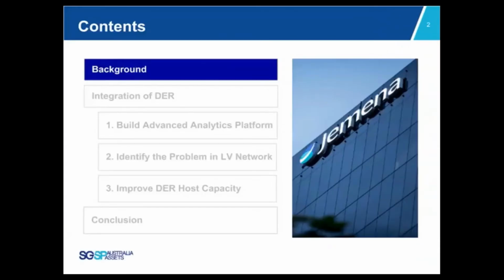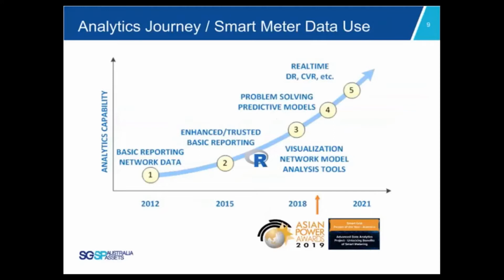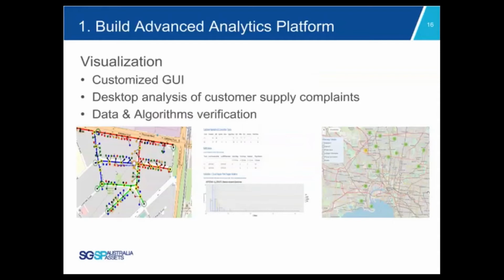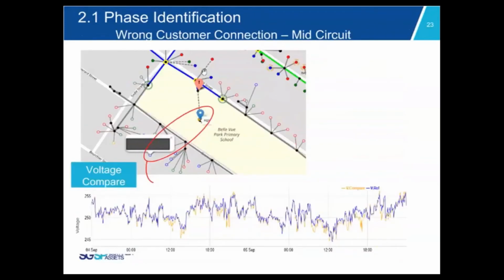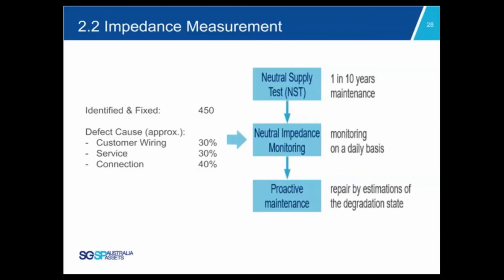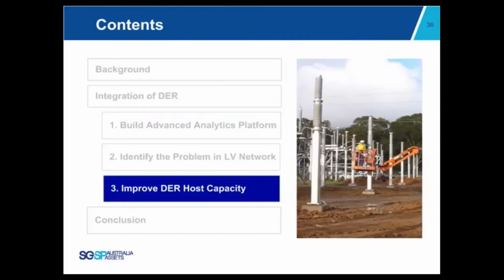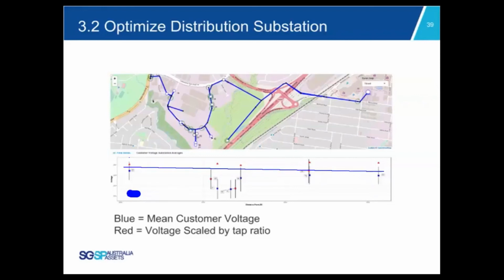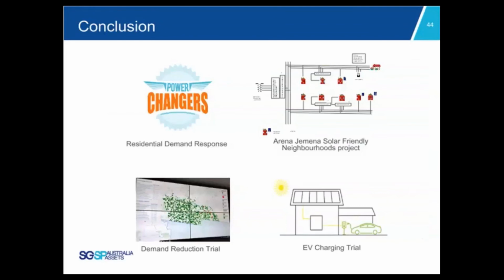Leveraging Data Analytics for the Integration of Distributed Energy Resources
Speakers: Jiangxia Zhong, Data Analytics Engineer, Jemena; Jessica McDonald, Senior Manager for International Programs, Edison Electric Institute (moderator)

The rise of distributed energy resources (DERs) has many implications for energy grid management and operations. Electric companies are leveraging advanced technologies and platforms to improve network management and performance as more renewables and DERs come onto the grid. In this webinar, Jemena shares their journey to roll-out smart meter assets and introduces an advanced analytics platform, which incorporates new approaches to data supply and network modeling, to better mitigate risks and proactively manage a network with growing DERs. Jemena manages a distribution network in the North-West of Melbourne, Australia, covering 350,000 customers.